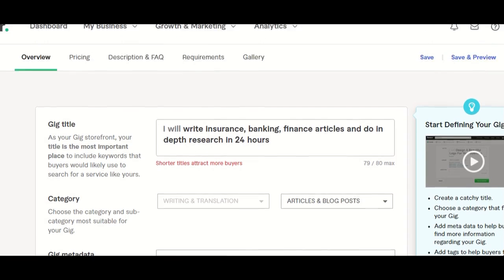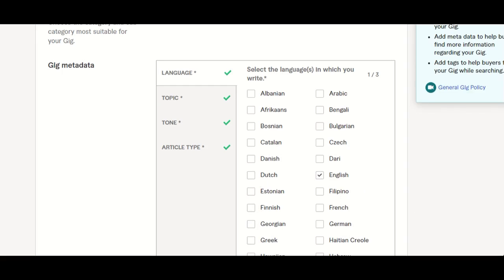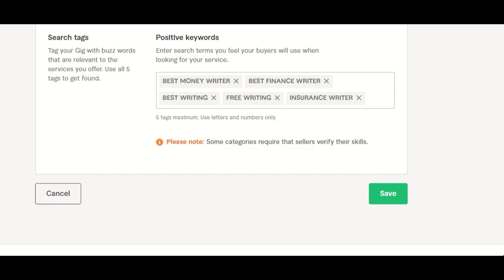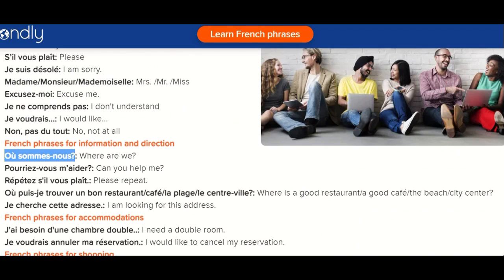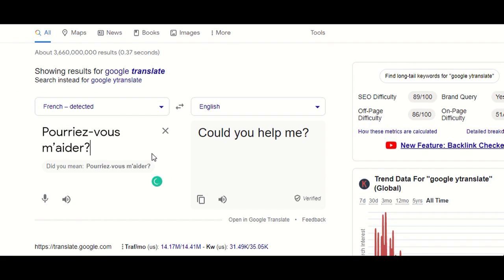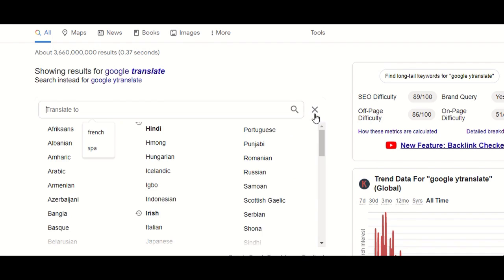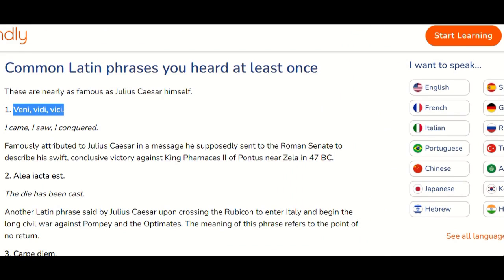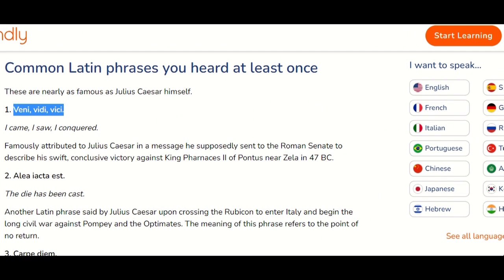Make $100 Responding to Buyer messages in another language not English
Do you know you can make $100’s of dollars by responding to Buyer messages or buyer requests written or communicated in another language (not English)? In this video I will explain how to make money and more money for that matter by responding to buyer messages in another language (not English) online.

If you have never made money on Fiver this is the video you need to show you the way. If you have been struggling with money making online, this is the content you need to help you reach more people. Many freelancers who make money online know this secret and it has been kept secret from many others until now. Make sure you also keep it as a secret. Don’t share the video or its link or content so that only the few who see it will use it to make money online and offline.

Many people have focused on one language alone for many years. Language translation is a hot skill and simple to learn art that many people have ignored on Fiverr, upwork, offline and online generally. This is the translation exposition and inspiration you have been looking for all this while.

Over one billion people all over the world do not speak or communicate in English. They also are online looking for sellers who they will pay to do some tasks for them. If you focus on the English speakers only, you will miss these massive billions of people. You will also miss the money they ought to pay you.

You can use Google translate to take care of the language barrier and communicate well and get paid for your service.
You can even offer translation from one language to another as a service on Fiverr. The opportunities with language translation are enormous.

If you desire to have one on one discussion with me, you can send me a WhatsApp message via 080369tennineeighteight